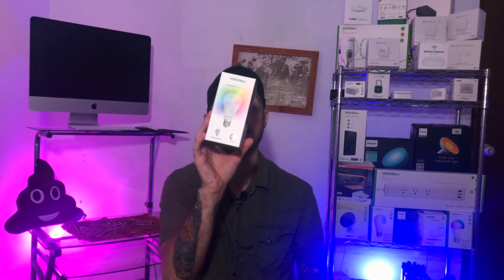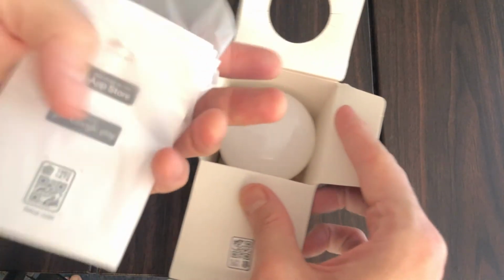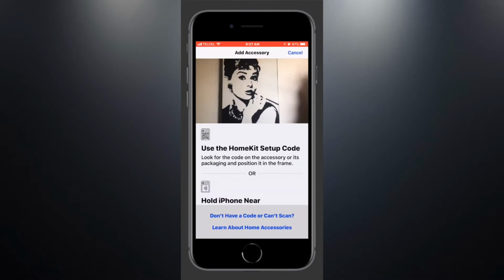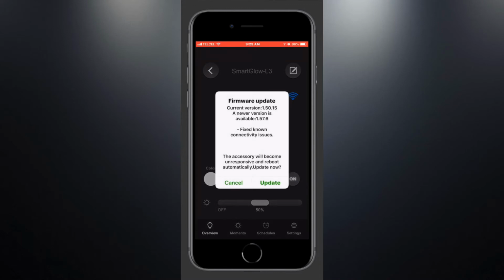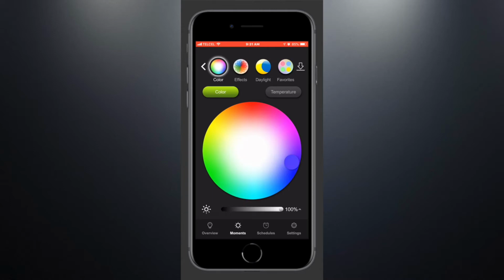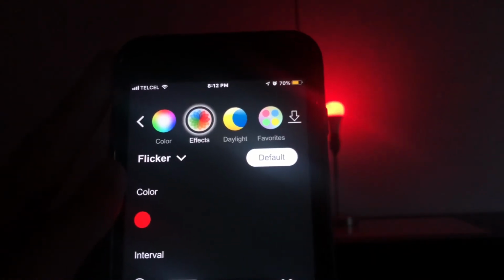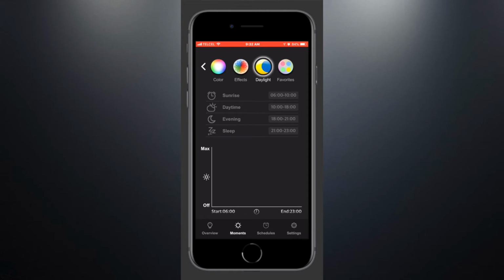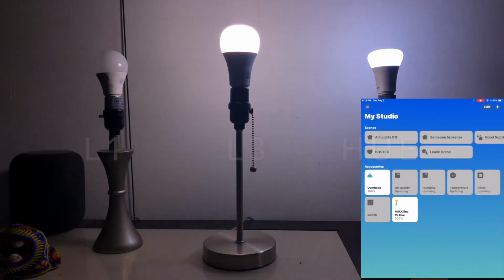VOCOlinc's SmartGlow LED Bulb is a BRIGHT HomeKit Idea!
The new and improved L3 SmartGlow Light Bulb by VOCOlinc takes an already awesome product in the L1 light bulb and takes it several steps further. In this video, we unbox, set up, and explore the features of the L3 SmartGlow Light Bulb. As an added bonus, we compare the L3 to its predecessor as well as the equivalent Color and White Ambience bulb from Phillips Hue.

Learn more about the L3 SmartGlow Light bulb on the blog

Come hang out with us on social media @myhomekithome for more HomeKit goodness.